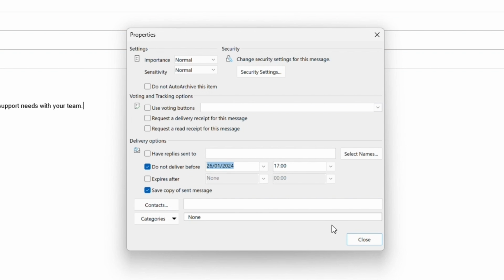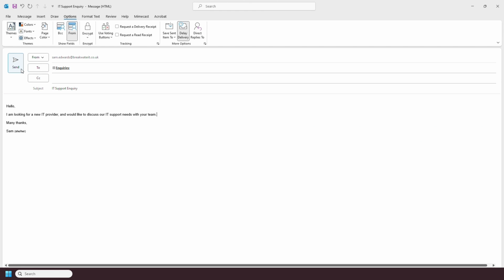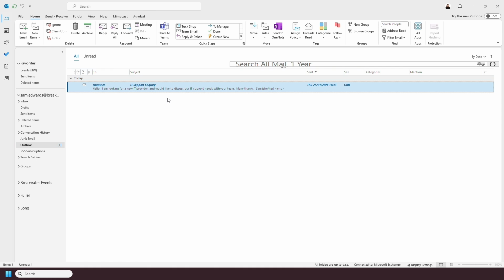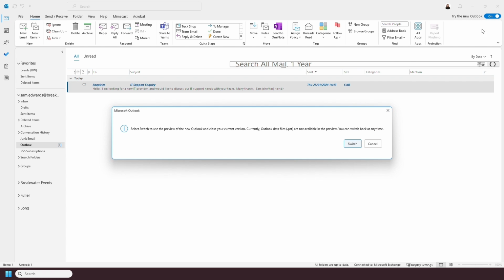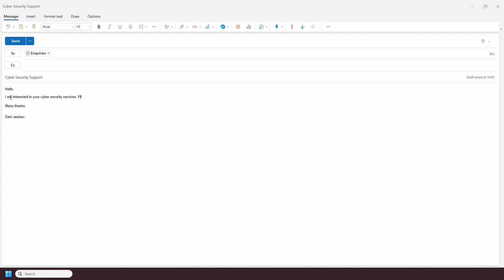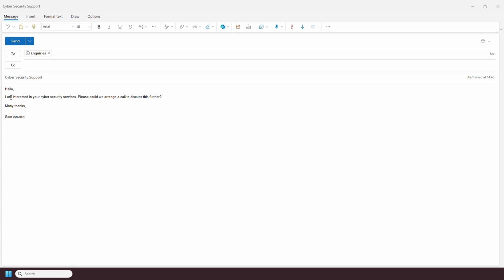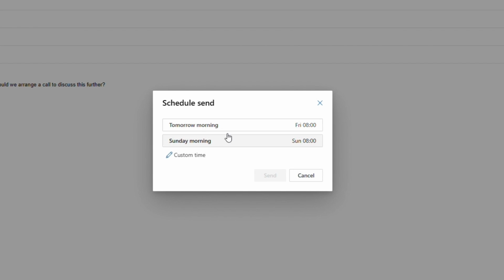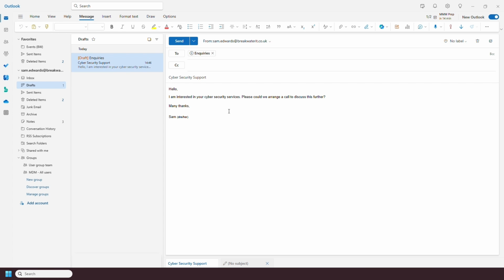How to Schedule an Email in Outlook (Traditional and New Outlook)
An updated video on how to schedule an email in Outlook! We've included both traditional Outlook and new Outlook.

0:00 Introduction
0:09 Traditional Outlook
0:59 New Outlook